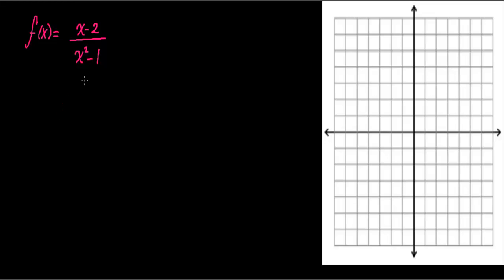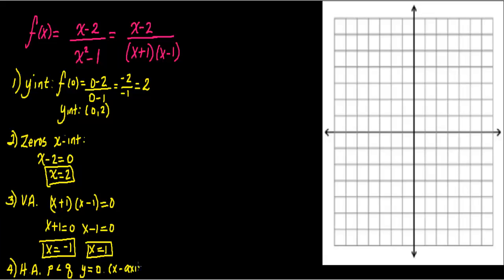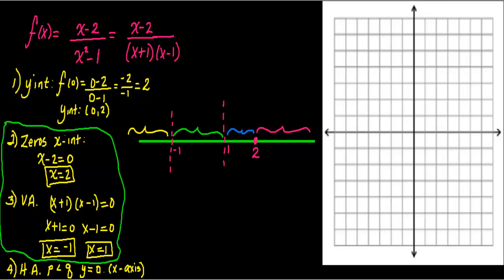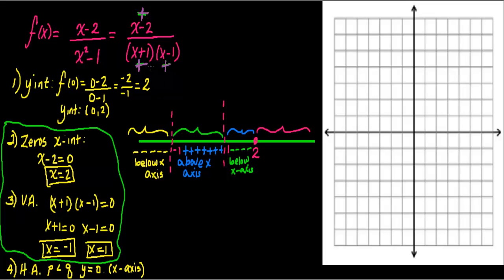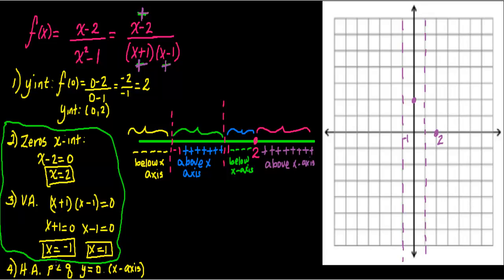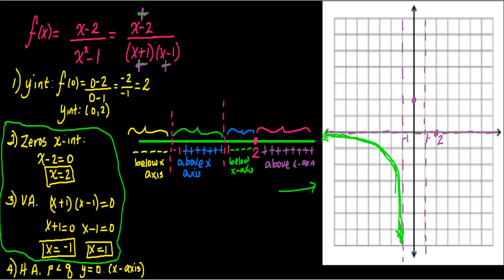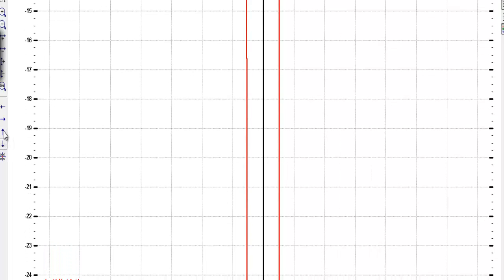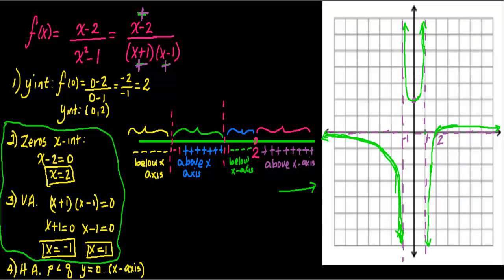Sketch the Graph of a Rational Function Ex 2